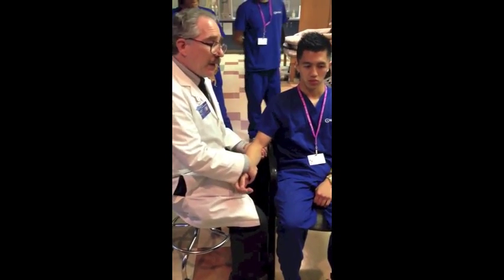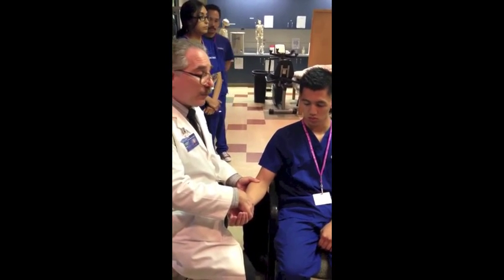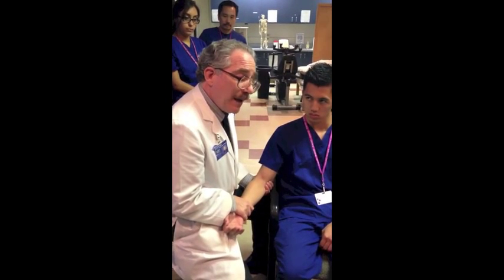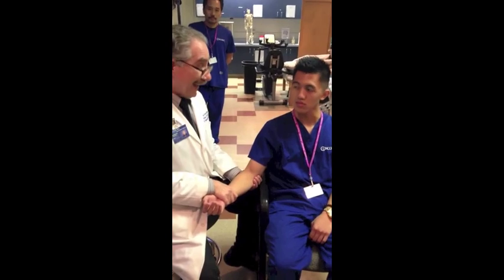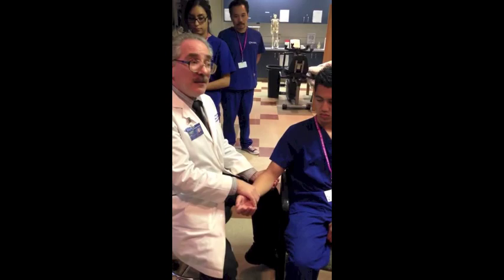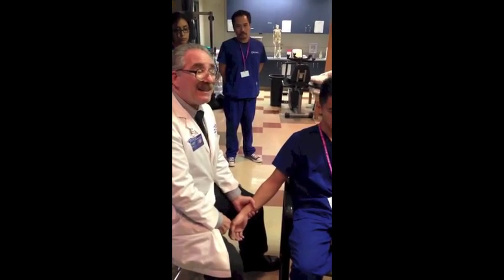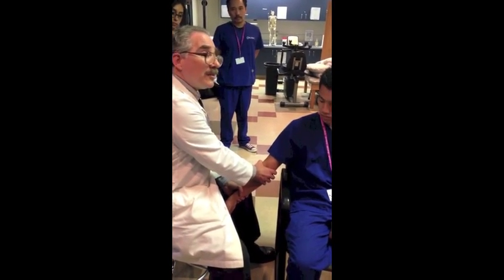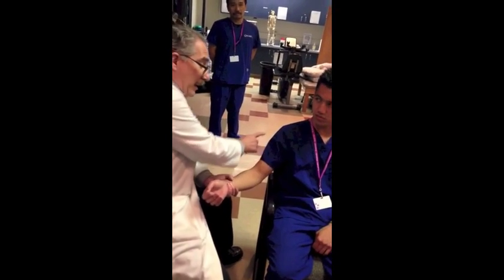MMT Elbow Flexion and Extension